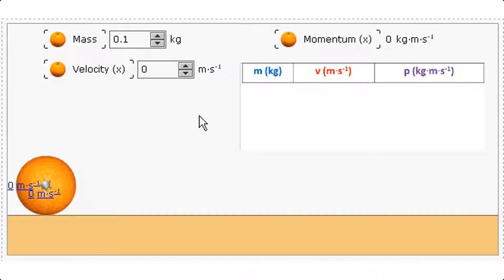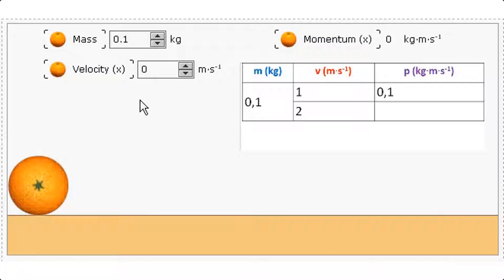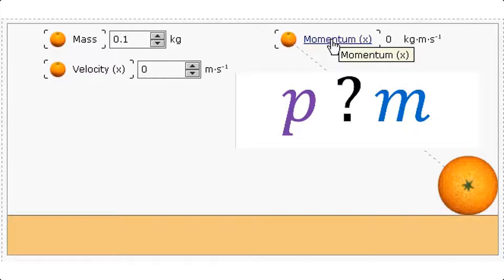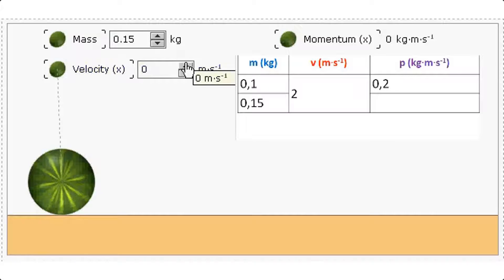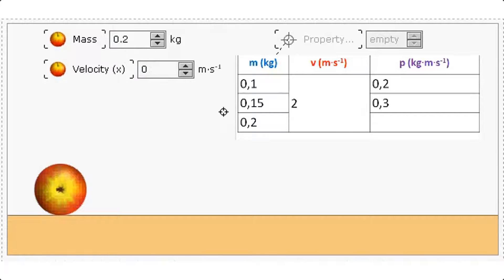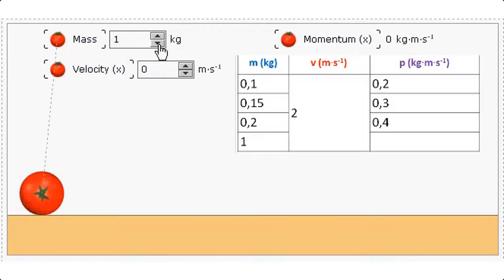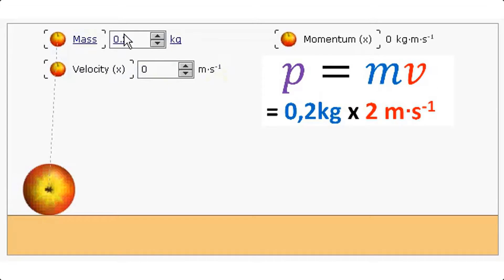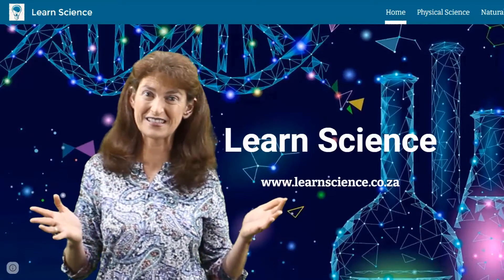Momentum | Relationship between variables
Introduction to concepts using a simulation | Momentum is directly proportional to velocity and to mass